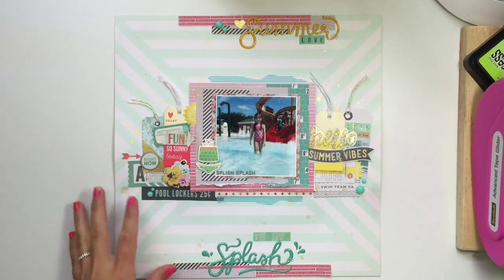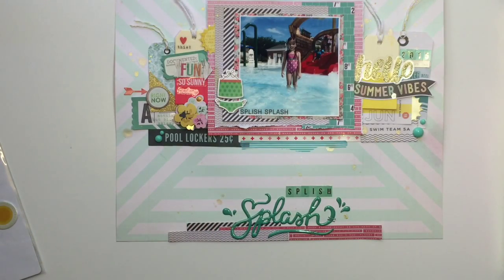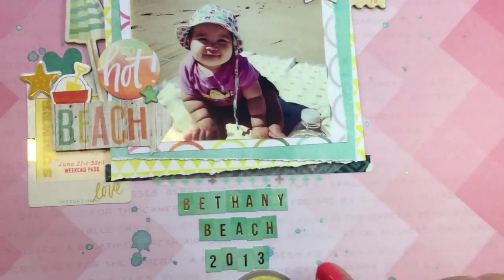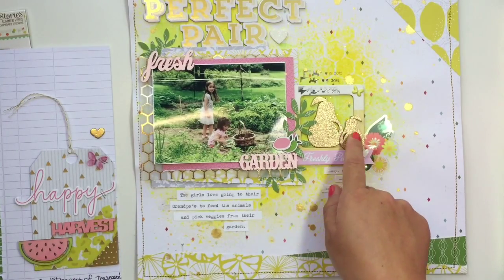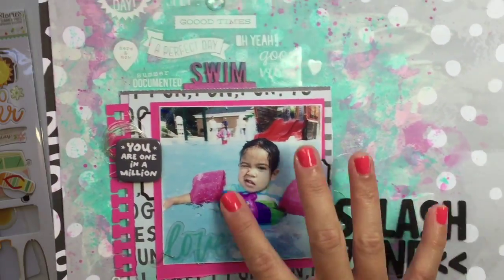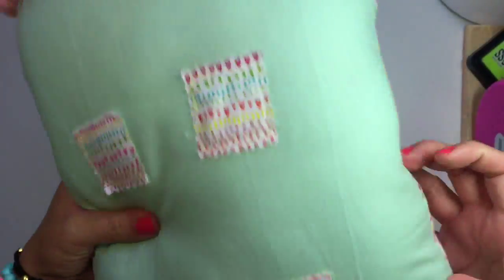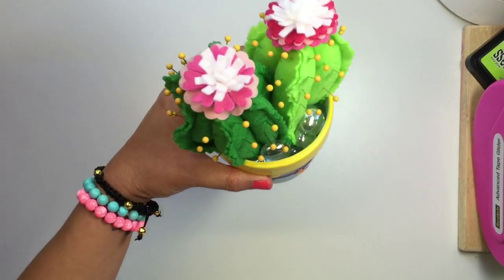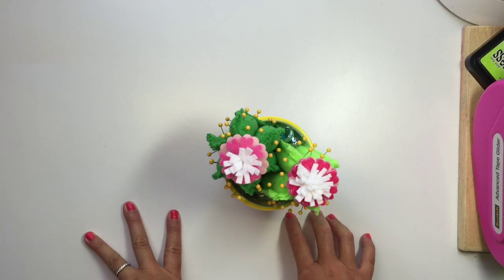Layout Share and Sewing Projects